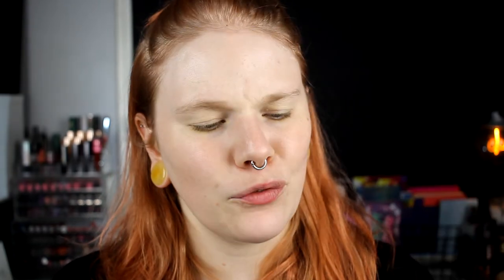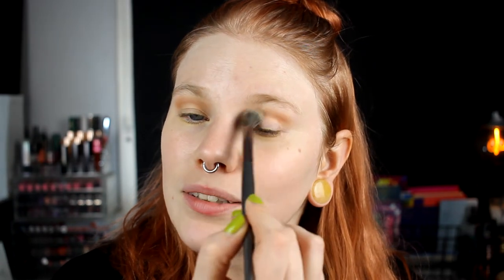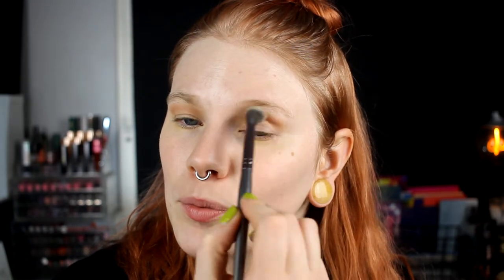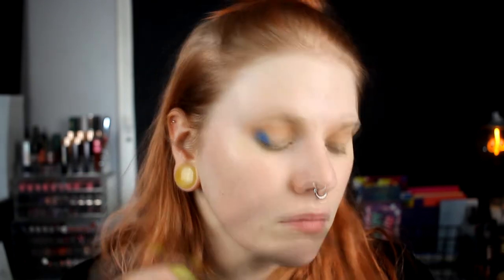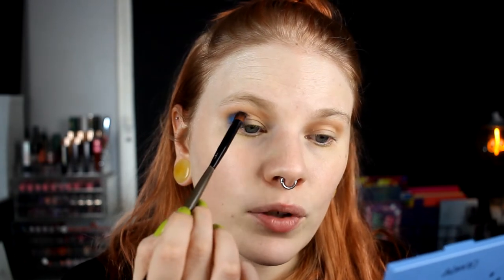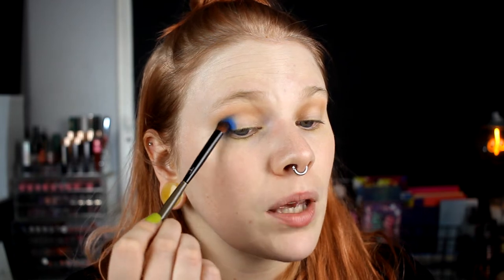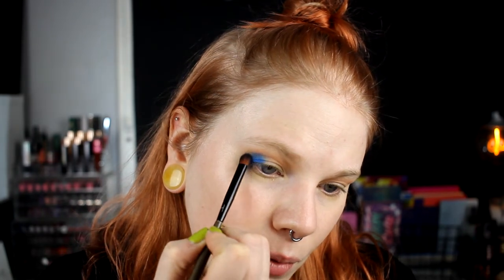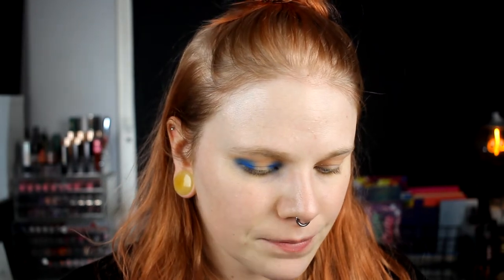Inspired by Sweden | #1 The Flag | Collab with the Swedes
Hi!
Today it's time for a new serie here on my channel BUT this time it's a collab serie that i'm a part of. So for the first part we're going to do a makeup that is inspired by the flag and love this idea!

Malin was the one that come up with this!

▷ Base:
Nyx - Sculpt
Milani - Bella Bellini

▷ Eyes:
Lumene Eyeshadow Base
Nabla - Kids
Colourpop Blue Moon - Fine China
Juvia's Place The Magic - Nubia
Linda Hallberg - Happy Mood

▷ Lips:
Colourpop Ultra Satin - November

FAQ:
From: Sweden
Cruelty Free: Yes
Born: 1989
Ears: 20 mm
Septum: 2,4 mm

EQUIPMENT:
Camera: Canon EOS 600D
Editing program: Sony Vegas Pro 13
Lights: Day light and/or 2 soft boxes